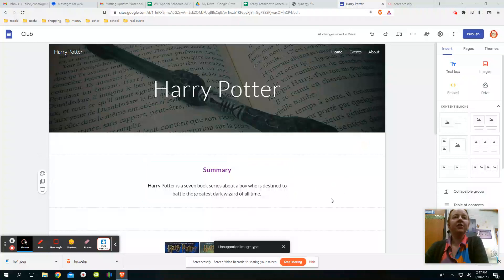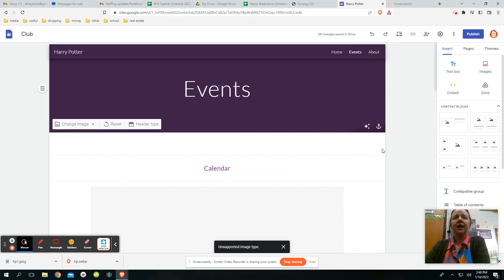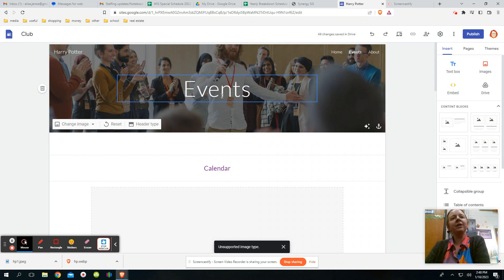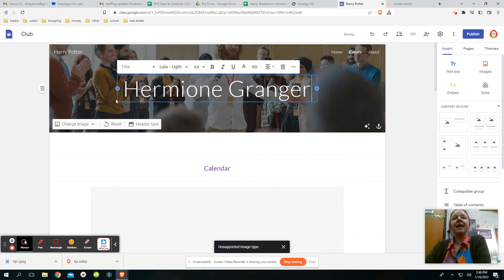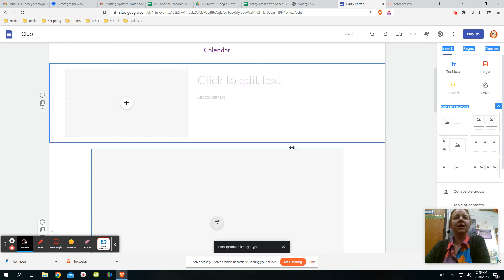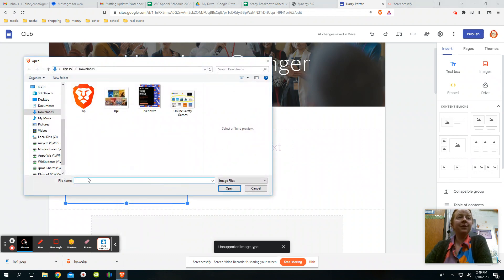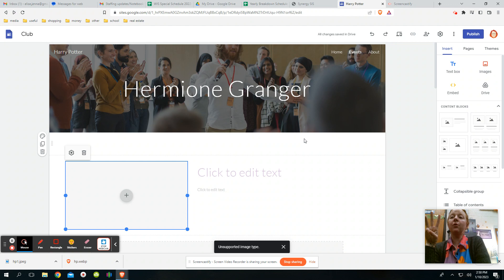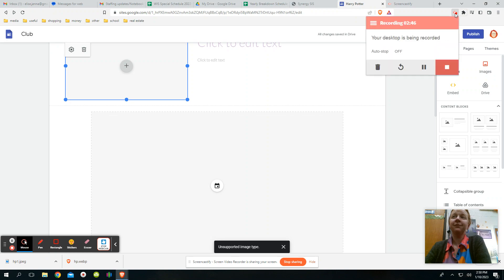Google Sites Secondary Pages